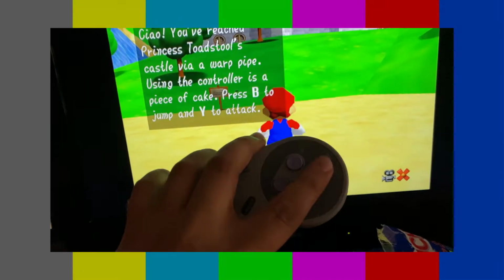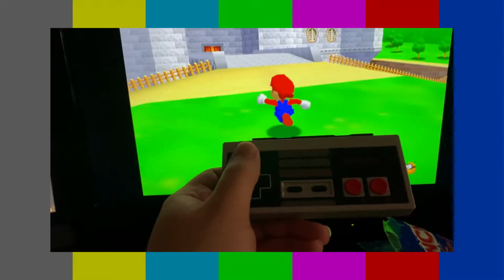Is it possible to beat Super Mario 64 with an NES Controller? - Odd Hour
A controller with 2 main buttons, one's used to jump and the other is used to... also jump...